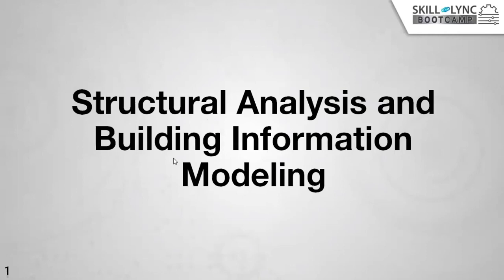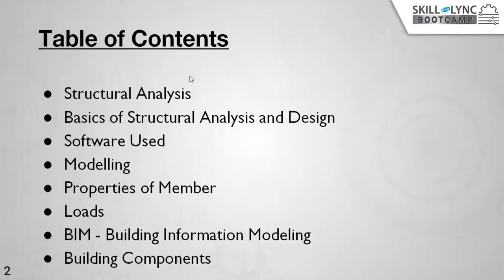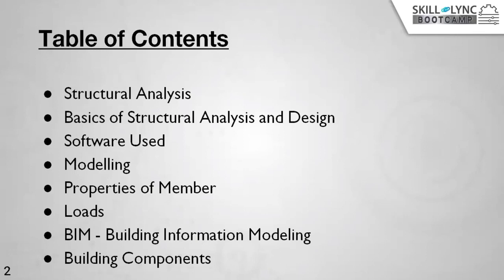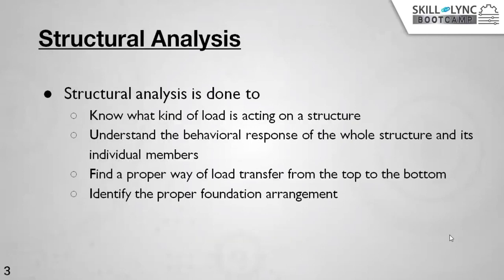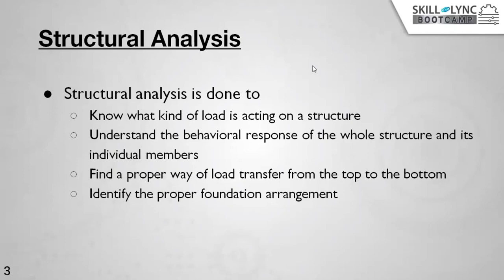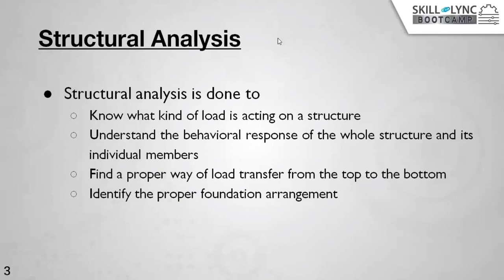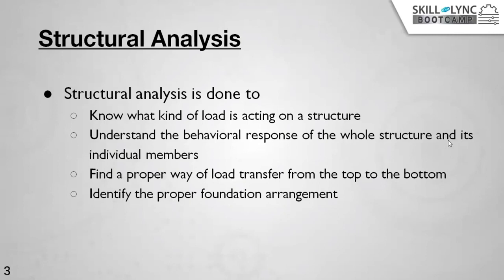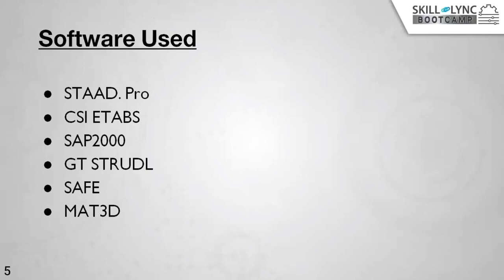Structural Analysis & Building Information Modeling (Part - 1) | Civil Workshop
We will talk about “Structural Analysis & Building Information Modeling” in this workshop. Our instructor gave us a brief introduction about the structural analysis, basics of structural analysis & design, software used for modelling, building information modelling etc. We also discuss the various career paths and job opportunities.

1. Skill-Lync is an e-learning platform for Engineering students with 1000+ positive reviews on Google.
2. Learn industry-oriented technical skills.
3. Work on 15+ Industry oriented projects. Create a strong profile that will help you get recruited.
4. Have a look at the profile of a student of ours
5. Attend live video conferencing support sessions every week.
6. Interact with industry experts and Skill-Lync support team 24/7 to get your doubts clarified
7. Get recruited with help from our placement assistance team.

Masters Program in STAAD.Pro for RCC, Industrial buildings and Metro Viaducts